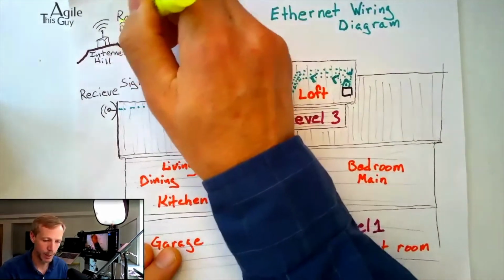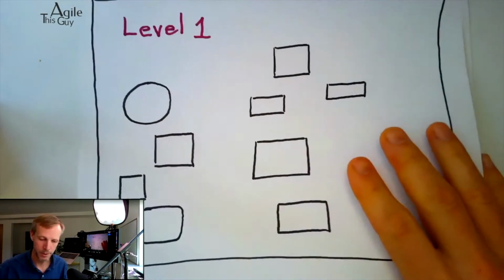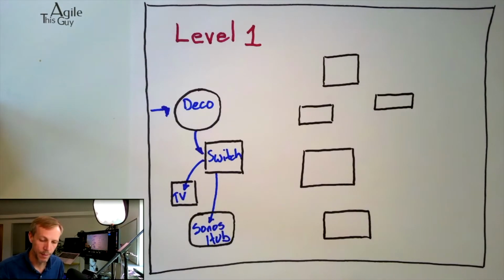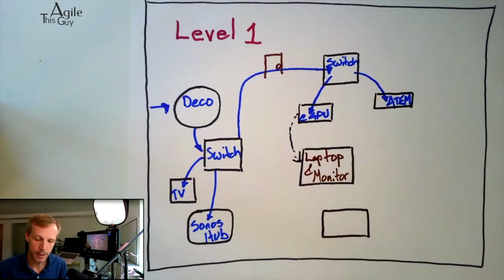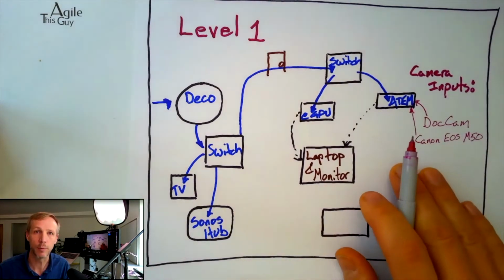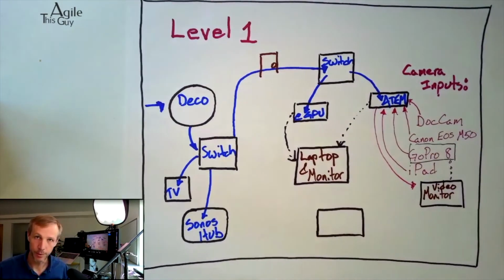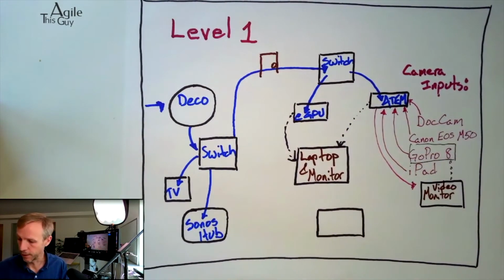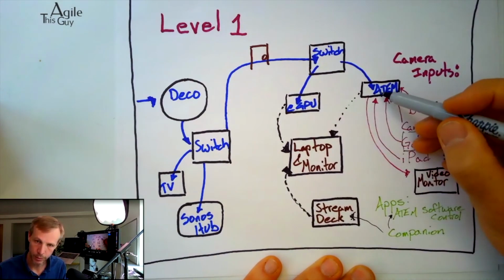ATEM mini, Stream Deck and no OBS. A walkthrough of my content creation setup.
Using the Stream Deck connected to the ATEM Mini via Companion app. Watch lower thirds, transitions with a logo and multiple camera angles come together during a walkthrough of my content creation setup. All macros and animations are using the ATEM software control only! In other words, this all takes place without the use of OBS.

Based on a work at betterwithmusic.com

intro (0:00)
road setup (0:09)
initial at home (0:20)
first upgrade (0:41)
next upgrade (1:02)
next upgrade illustrated (1:50)
level 3 and 2 (2:13)
level 1 (2:31)
why doc is cam 1 (3:21)
atem, stream deck and companion software (3:59)
that's all there is to it (4:37)